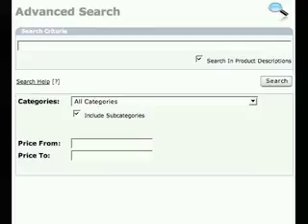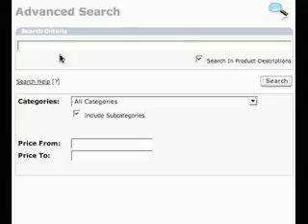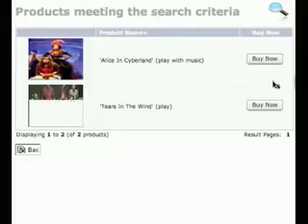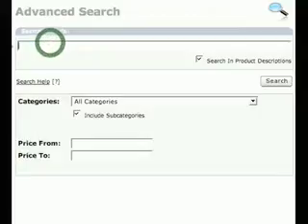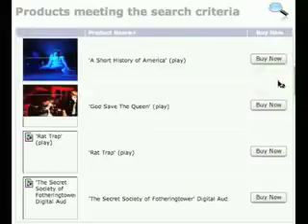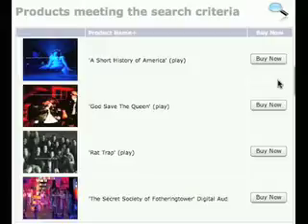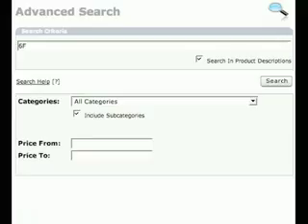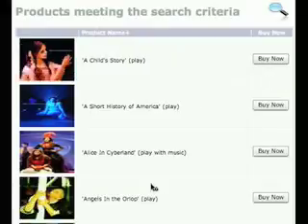Advanced Search on Plays For Young People